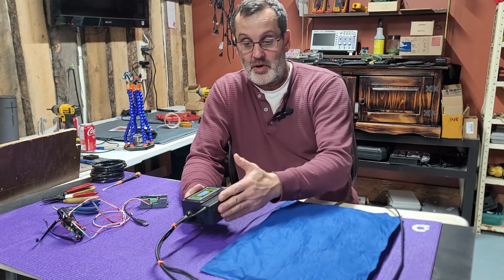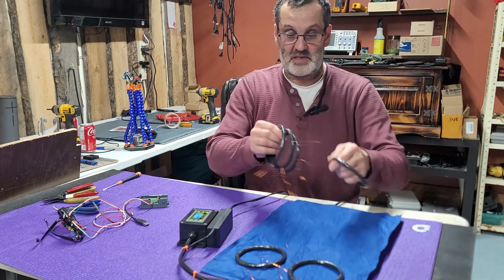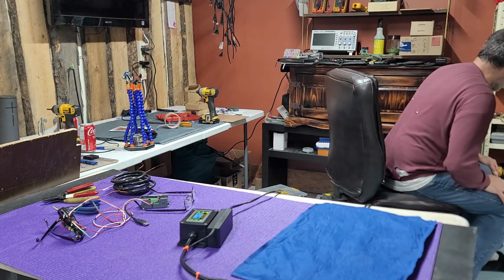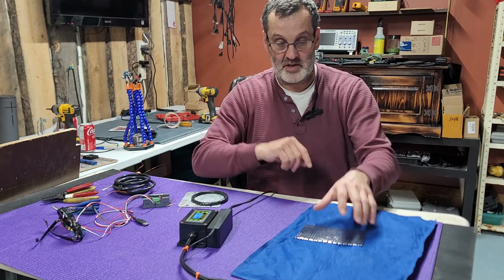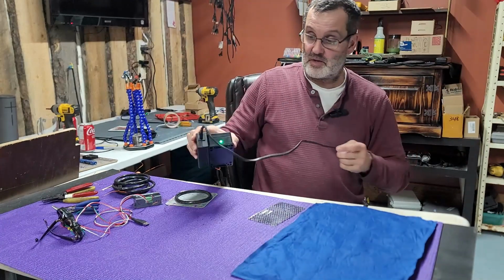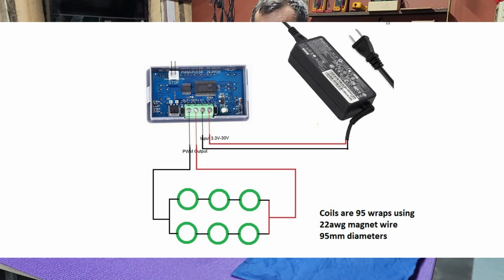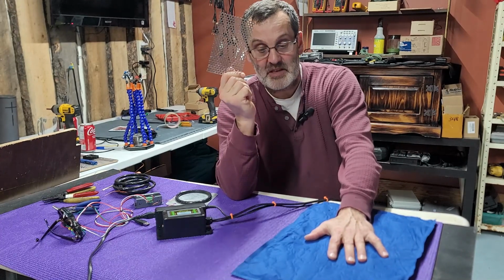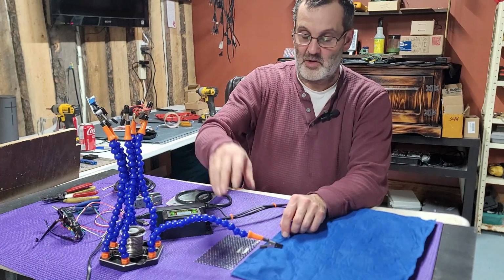Got the "vid" made up a mini PEMF mat to help.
Yep, got a bad cough, am I am hurting a little. Chest muscle are tired.
I decided to take matters into my own hands a little and put our knowledge to good use. Build myself a small  "portable" mini mat to help my muscle recover. Also hopefully deal with some inflammation I have in my lungs.

Can not take cough syrup,  makes me having bad dreams.

So here is a quick video on that build!!

Up-date, been using the mat for a few days now,  Amazing!!! it help me so much.
We definitively will be offering this to people.